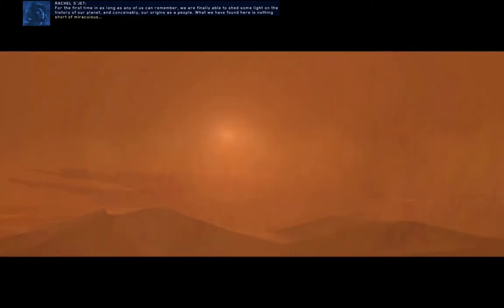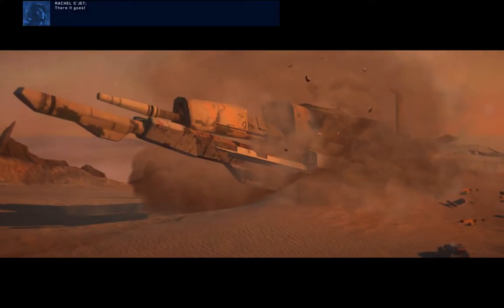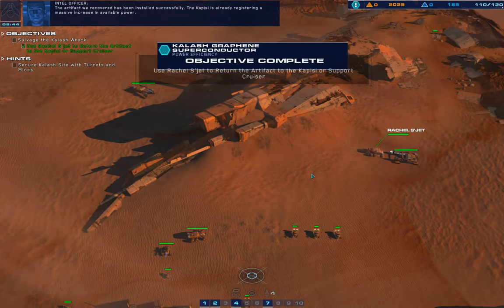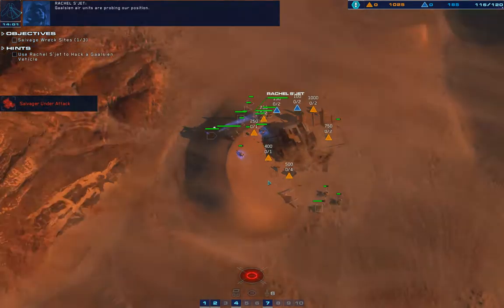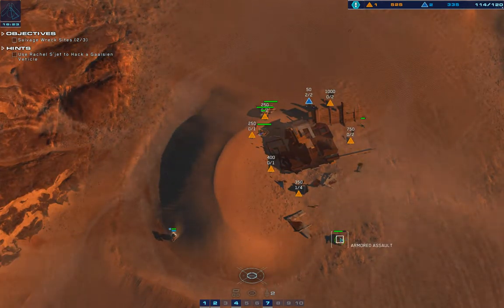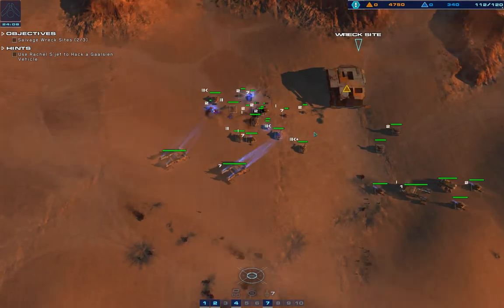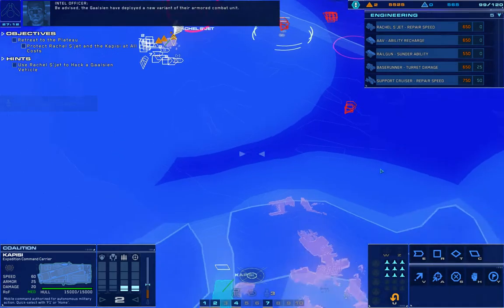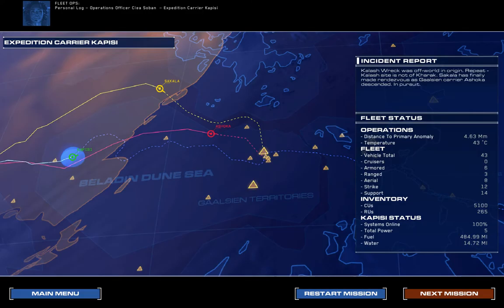Deserts of Kharak: Mission 5 on hard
Playing the Homeworld: Deserts of Kharak missions on hard.